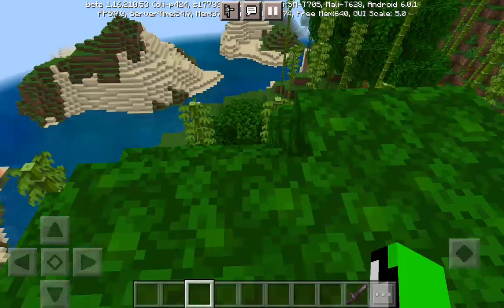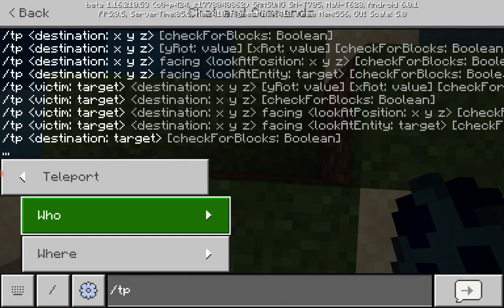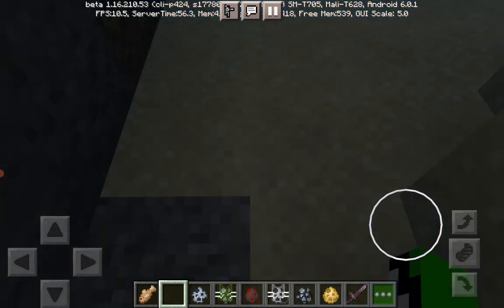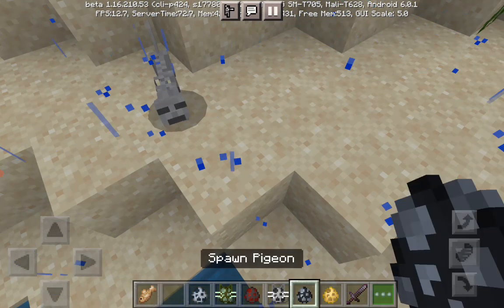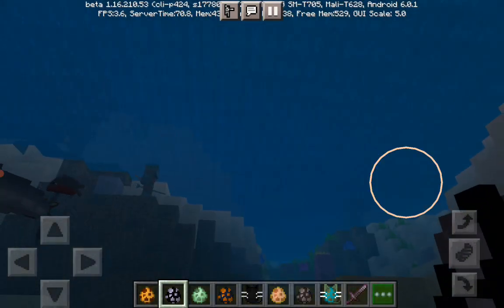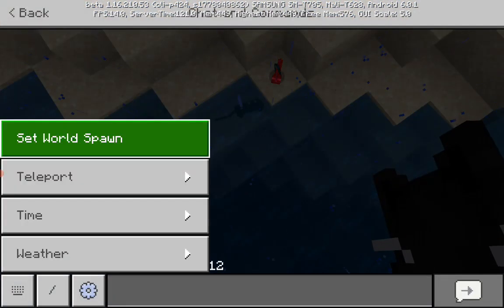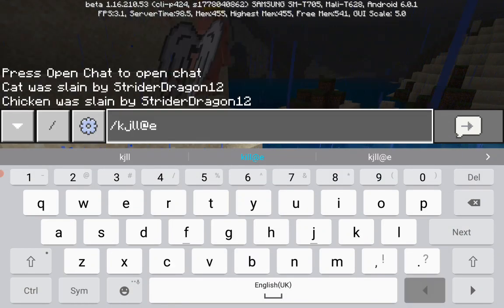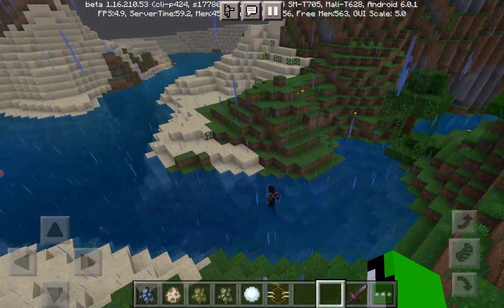new addon billeys mob v3.3 in minecraft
added pickle cats, cucumbeel and banana duck